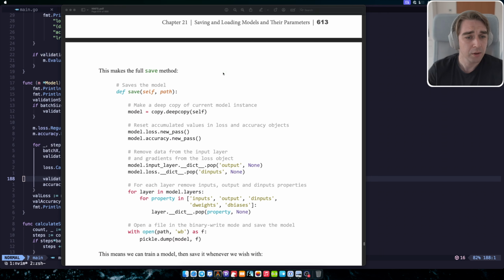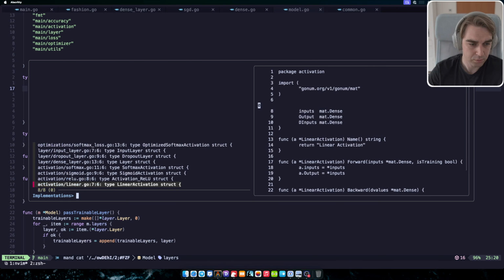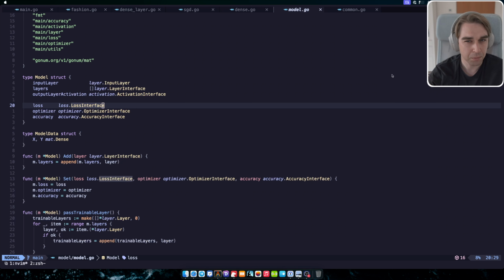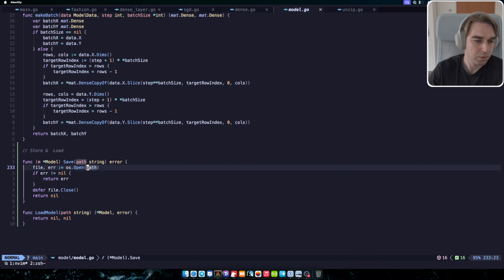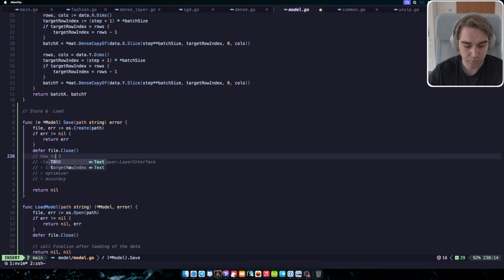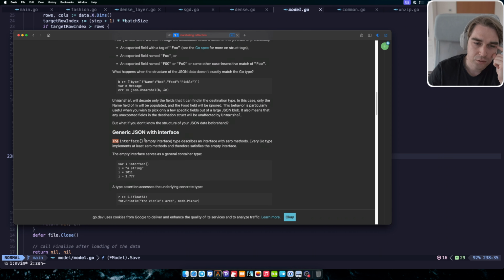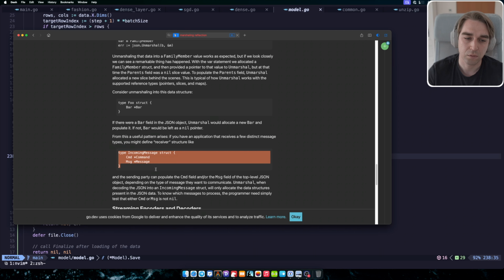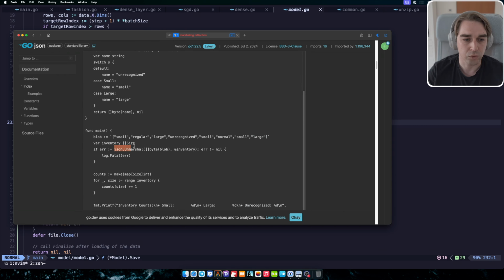Learning Go' marshalling | Let's learn - Neural networks from scratch in Go - 65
So today I've been researching how I can write saving/loading for neural network model into the file, considering I used Gonum' Dense struct that has to json attributes.